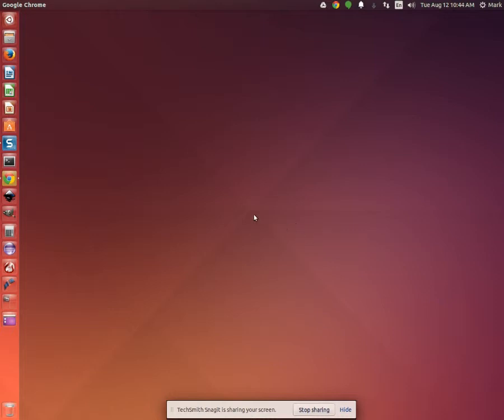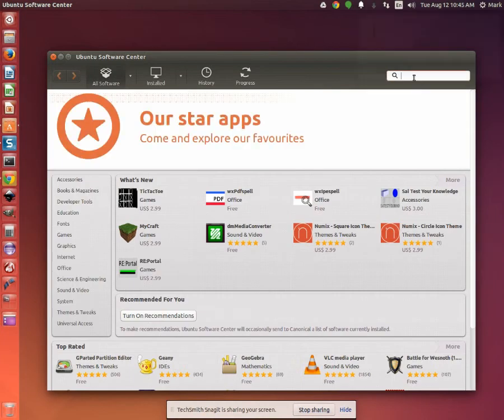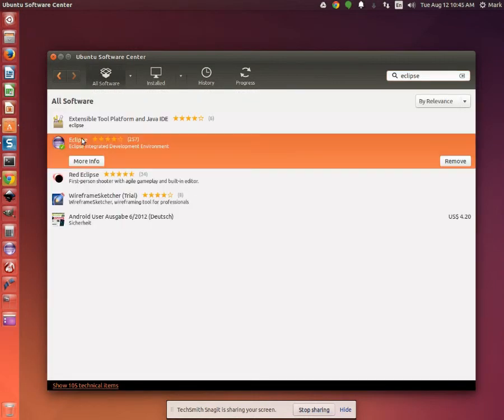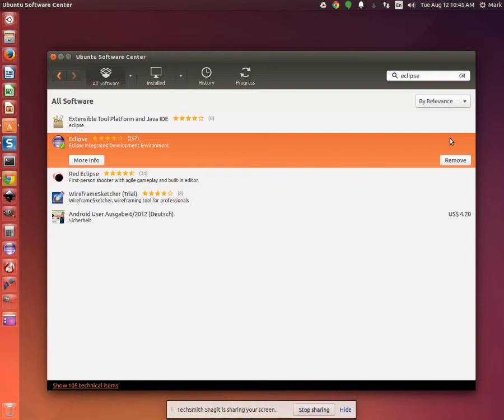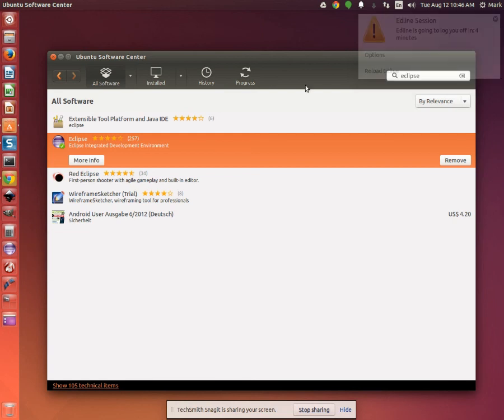Ubuntu Linux Eclipse Install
Install Eclipse Java IDE in Ubuntu Linux.